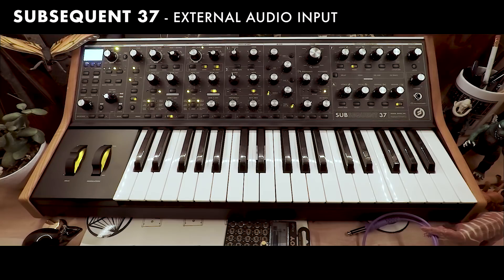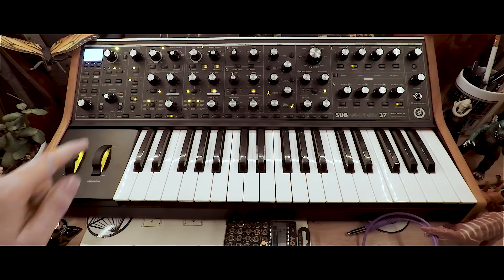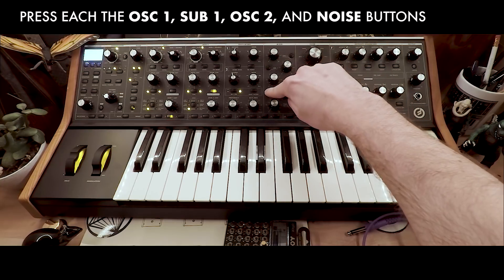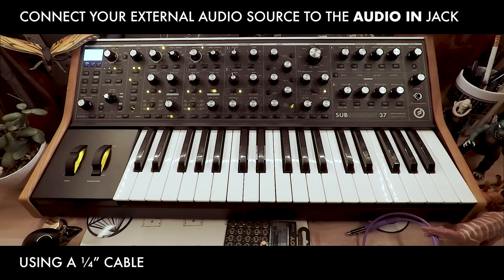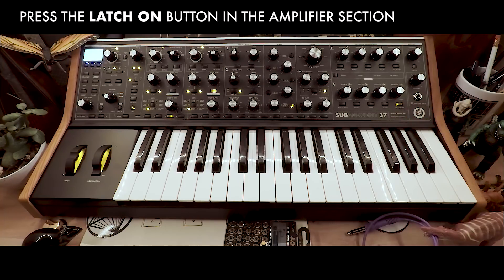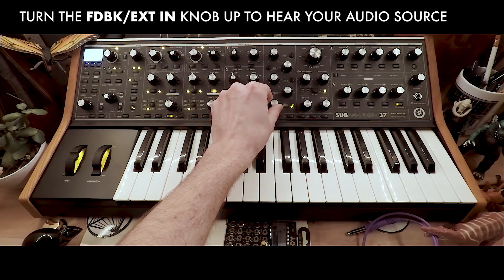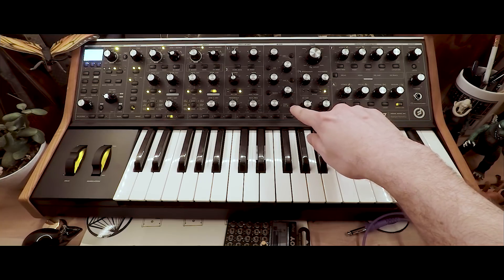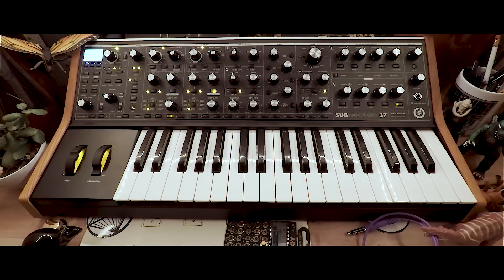Subsequent 37 | Processing External Audio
Learn how to set up the Subsequent 37 to process external audio through the synthesizer’s analog Ladder Filter.

To get notified when new tutorials in the Moog Demo Library are released sign up for our newsletter